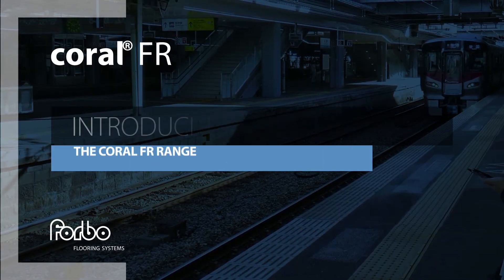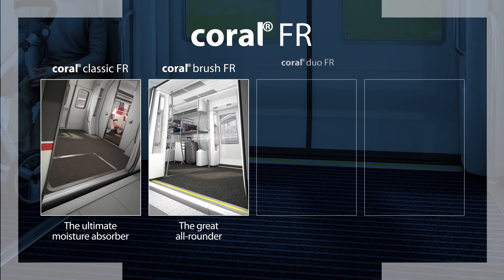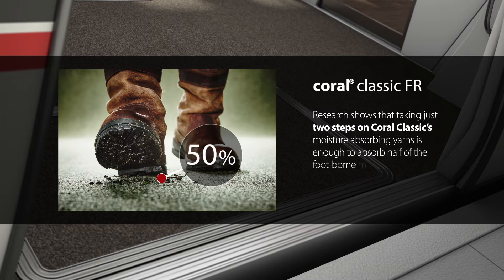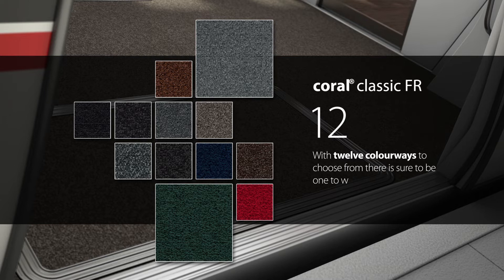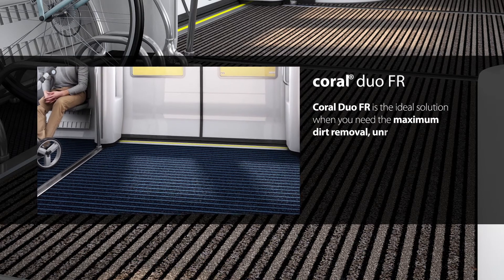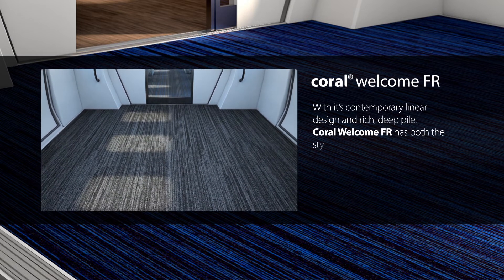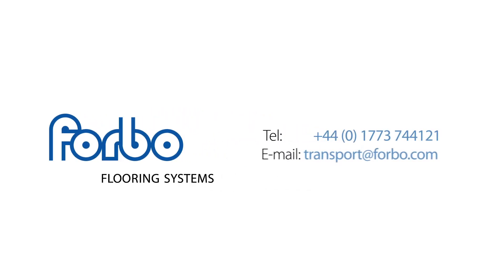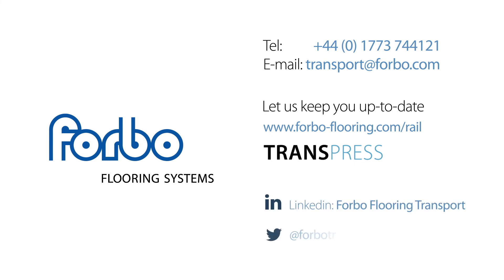Coral FR - Rail - Product range | Forbo Flooring Systems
The Coral FR entrance flooring product range for rail vehicles.

The Coral FR portfolio consists of a range of effective entrance flooring systems for rail vehicles that stop dirt and moisture being tracked into carriages and saloon areas. By removing wet and dry soiling from the soles of shoes and wheel treads, an effective entrance system reduces premature wear and tear to interior floor coverings, minimises cleaning and maintenance costs and protects passengers by reducing slip hazards.

Benefits:
• High moisture absorption
• Dirt scraping for effective clean-off
• Excellent soil hiding properties
• Advanced colouring and design choice
• Reaction to fire EN 45545-2: HL2/HL3
• Bespoke services: labelling, packaging, material scheduling, just in time deliveries.